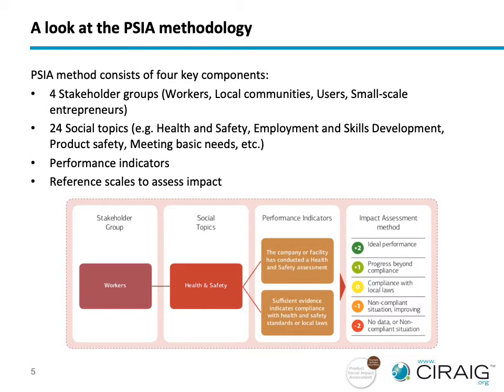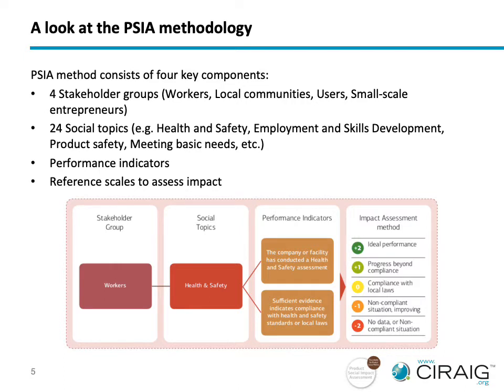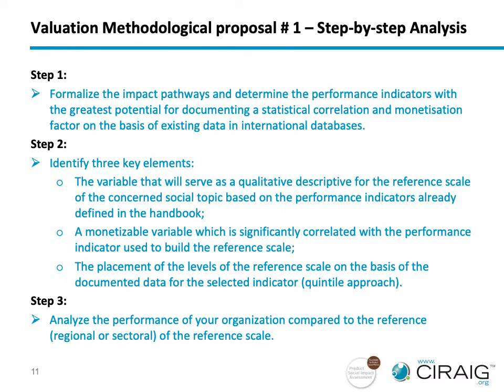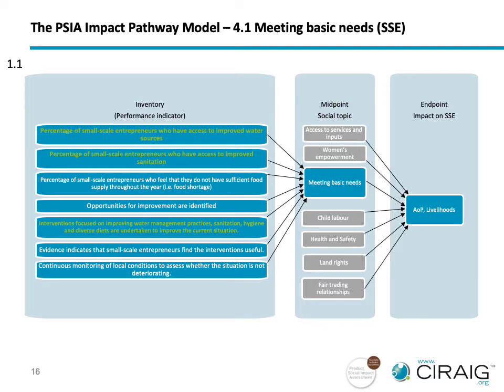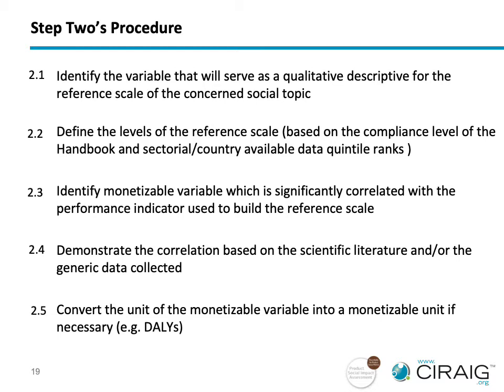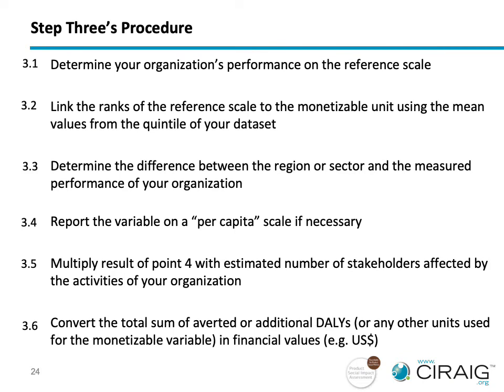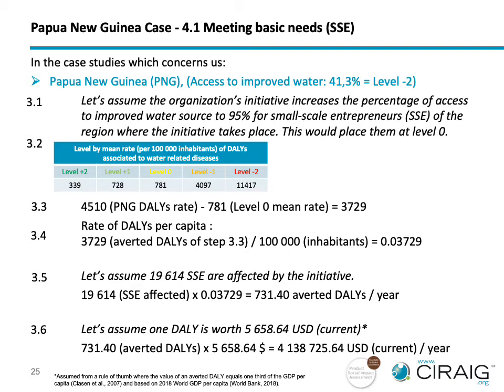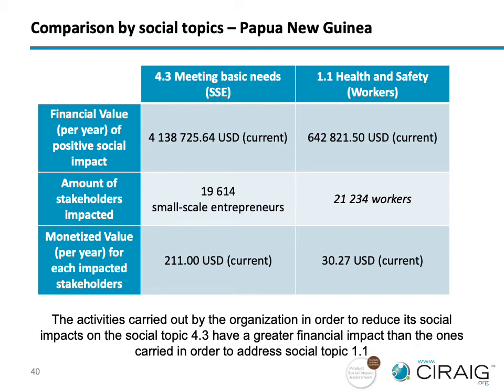Session 1.3 - Paper 13: Social impact valuation of the PSIA scale-based approach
Session 1.3: Impacts in SLCA: pathways and indicators.
Paper 13: Jonathan Barbeau-Baril*, Mark Goedkoop, Urs Schenker, Jean-François Viot, Anne-Laure Hettinger, Alain Wathelet, Diana Indrane and Ilonka de Beer: Social impact valuation of the PSIA scale-based approach